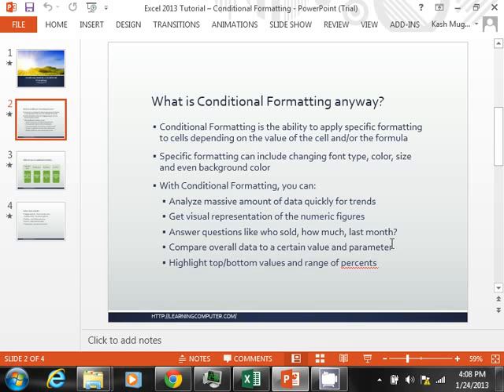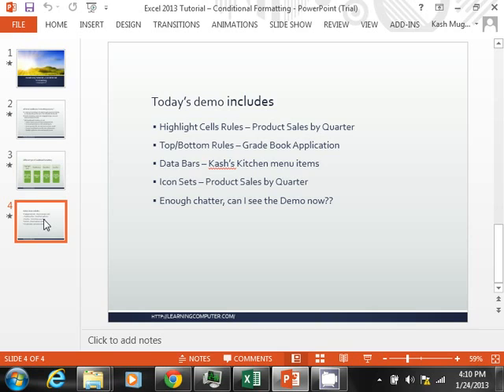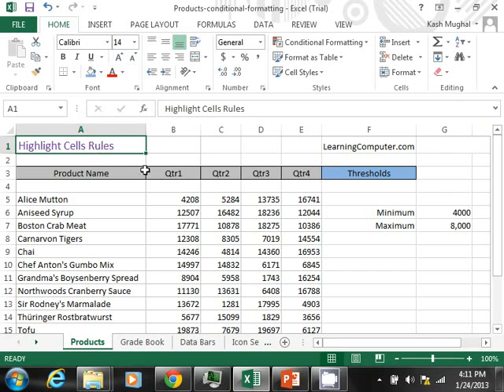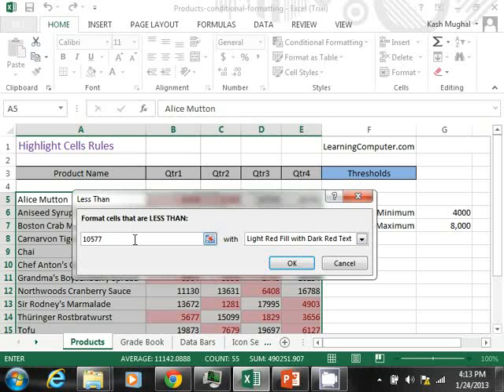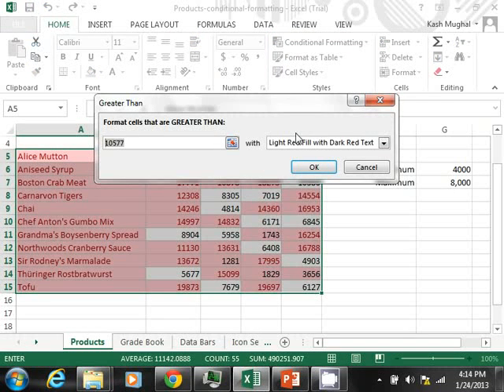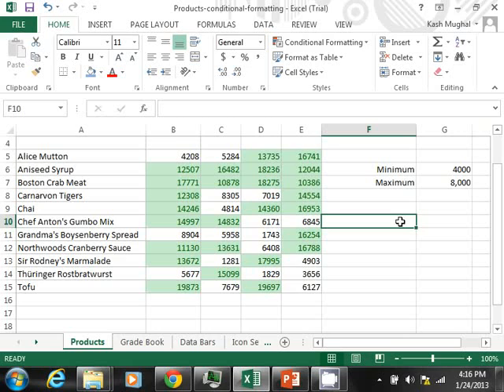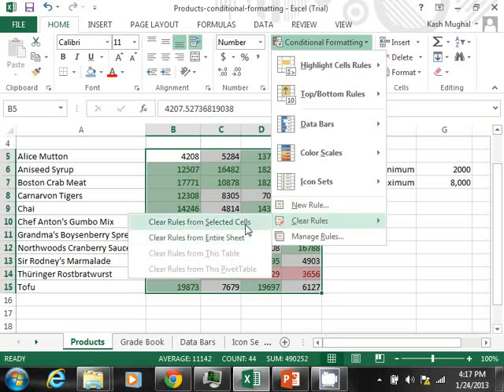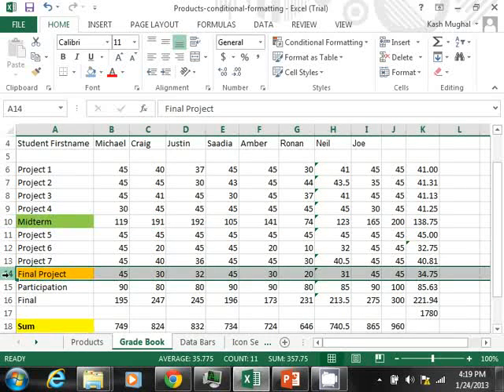excel13-conditional-formatting2_1 Flash Video 720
Flash Video 720